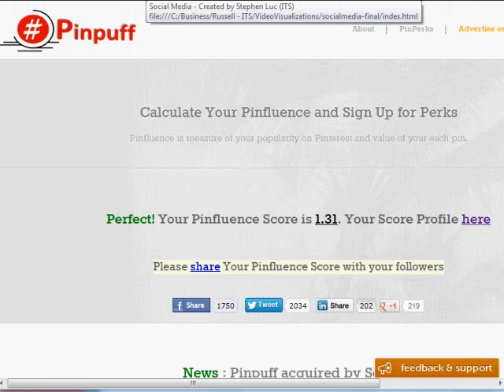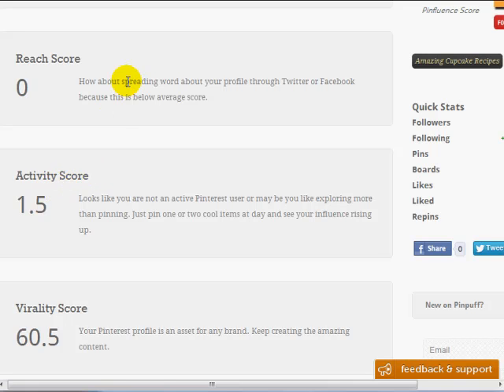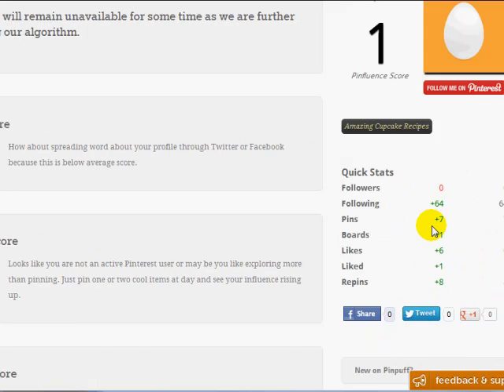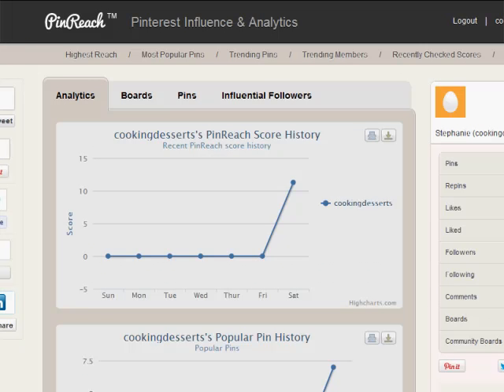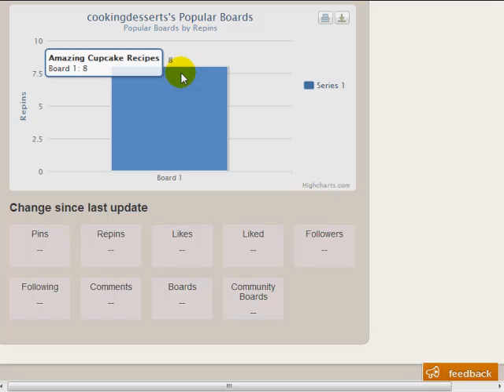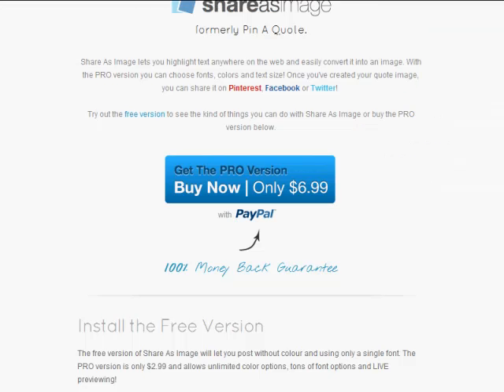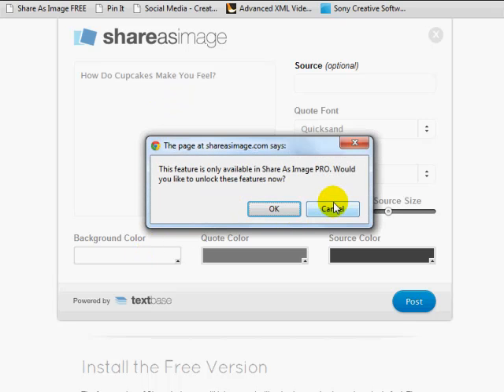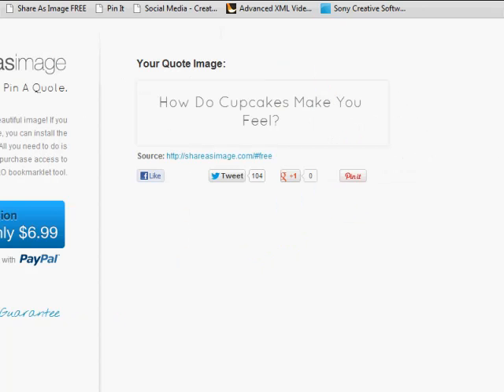09 pinterest powerfultools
Video #1 Pinterest - Introduction

Video #2 Pinterest - Invites

Video #3 Pinterest - Avoid

Video #4 Pinterest - Keyword hash

Video #5 Pinterest - Set up follow interact

Video #6 Pinterest - Pinit

Video #7 Pinterest - Powerful tools